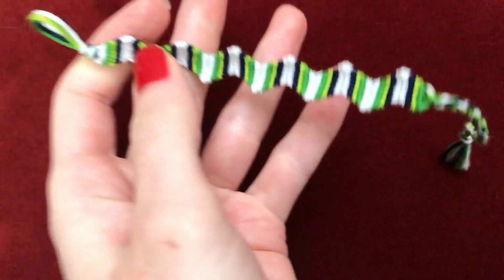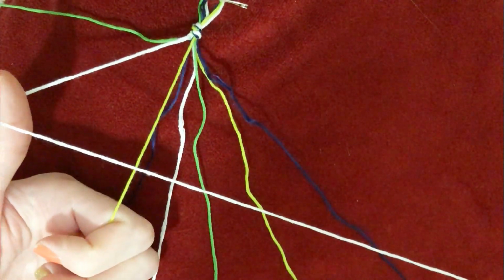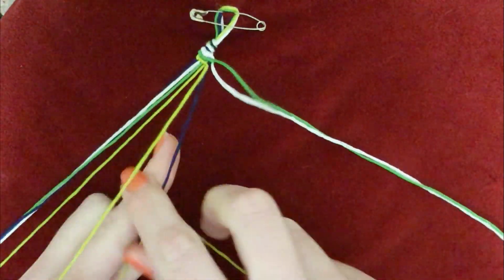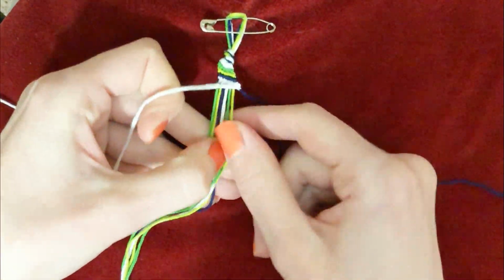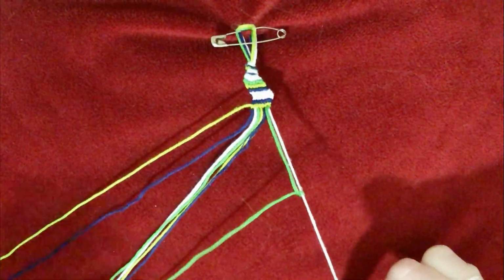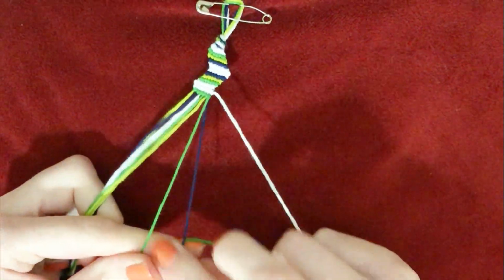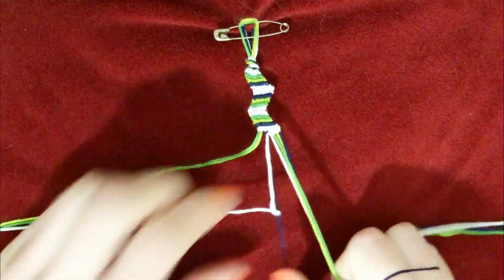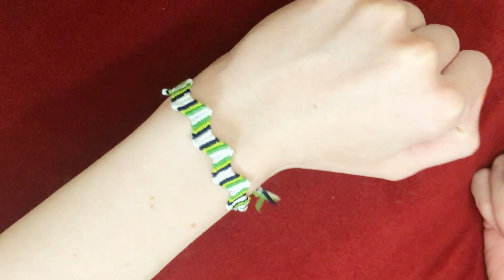How To: Tie A Zig-Zag Candy Stripe Bracelet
A quick and easy variation on the popular beginner candy stripe bracelet.

YOU WILL NEED:
- Coloured String
- Safety Pin / Tape/ Clipboard
- Scissors.